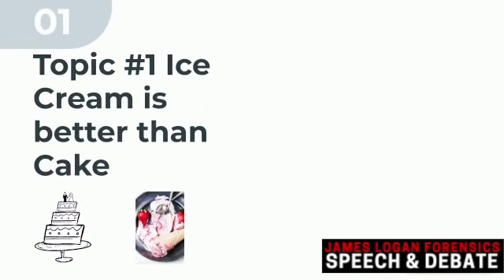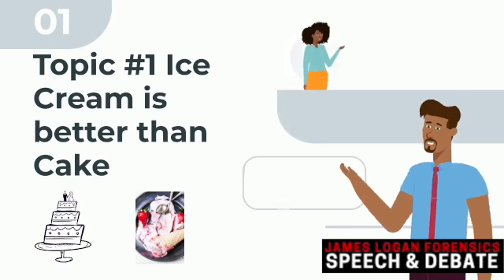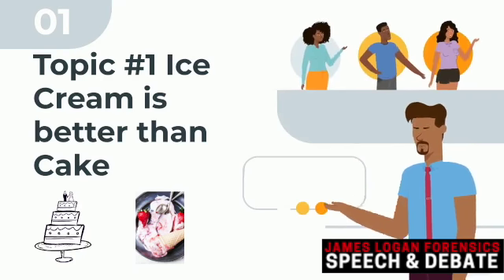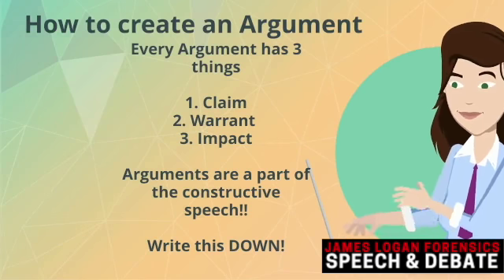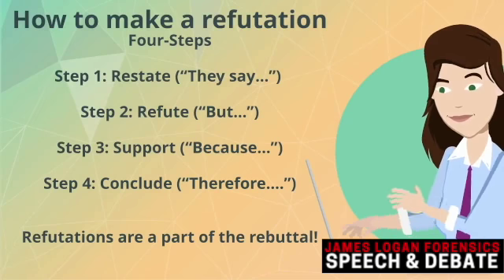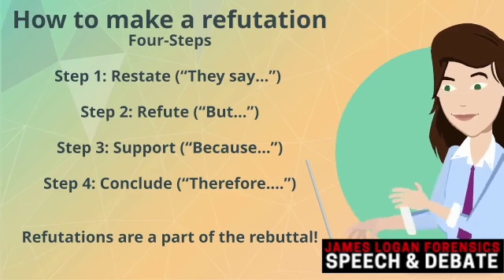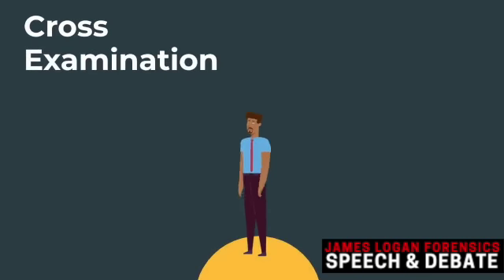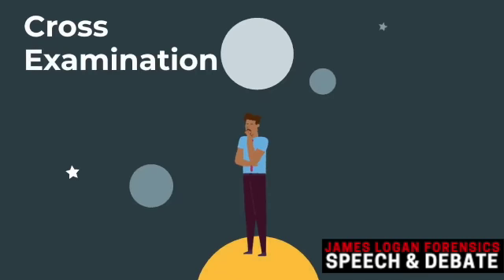Final 2 examples debates